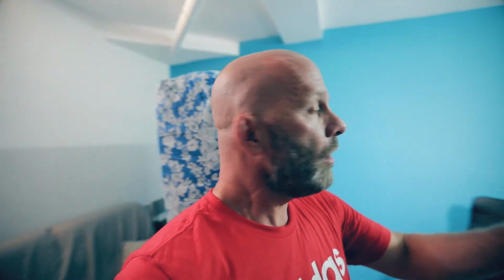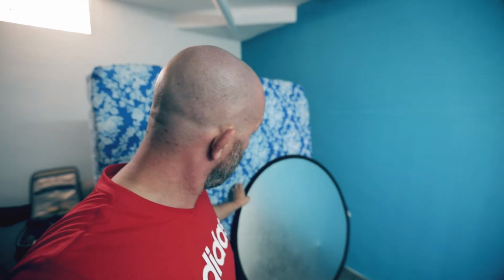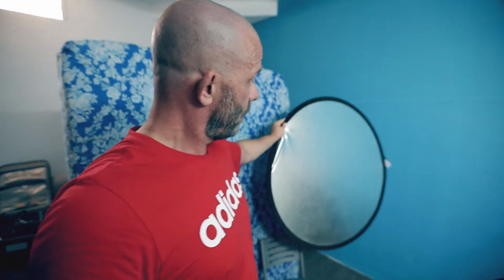Peter McKinnon's STUDO VS my HOME Studio setup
Peter McKinnon released a Video the other day showcasing his studio setup, I thought It might be at least as Interesting to see mine :-)

My Handy LED Light Panel
Sound Recorder
Lapel Mic
Rode Mic
Bigger Rode Mic